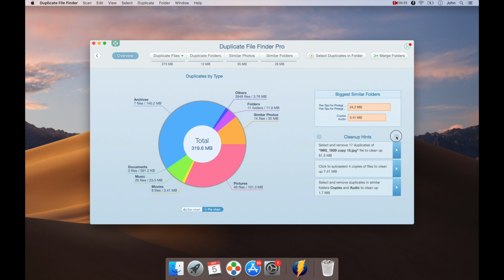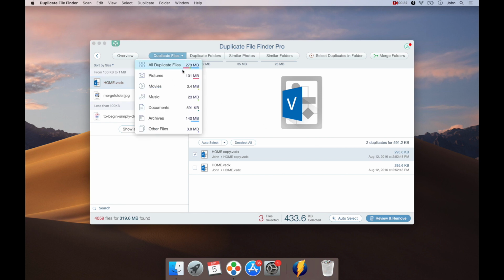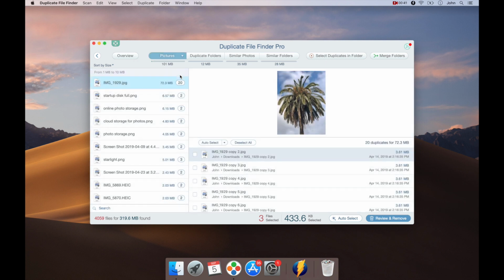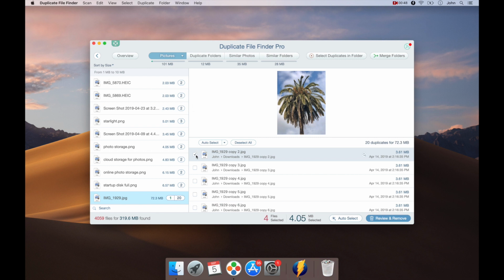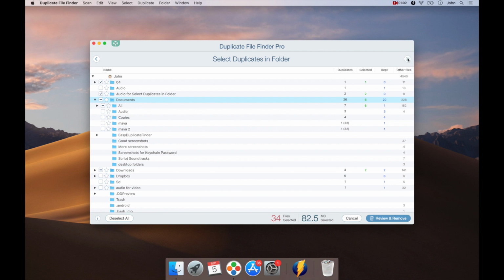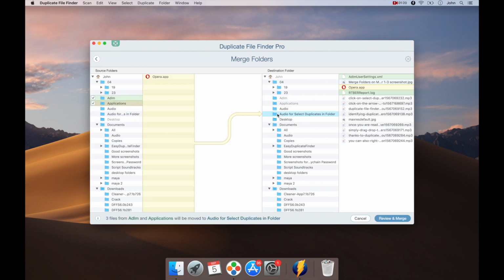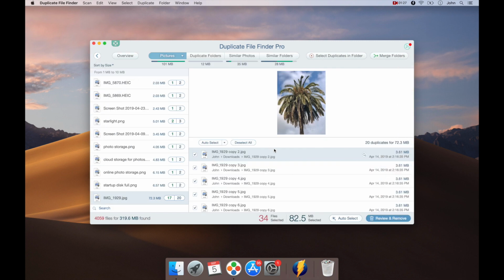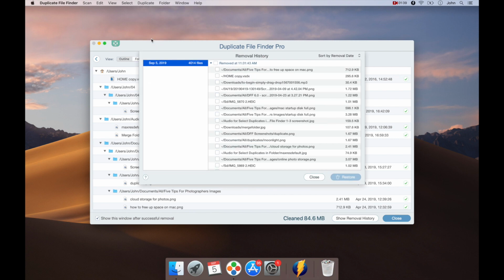How to Find and Remove duplicate files on your Mac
We have released a major update of the Duplicate File Finder. Watch the new video to learn more about the new version

Get more free disk space by removing unnecessary duplicate files and folders from your Mac. Remove duplicate files on any disk or folder.

Read more about how to find and remove duplicate files on Mac